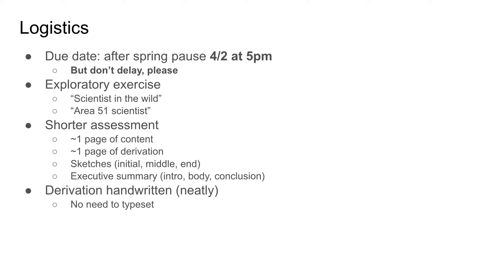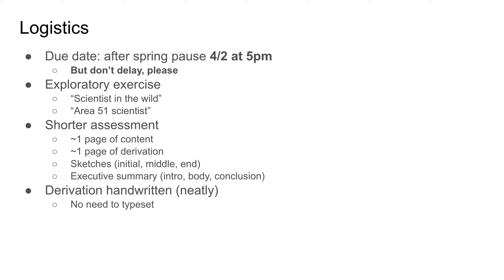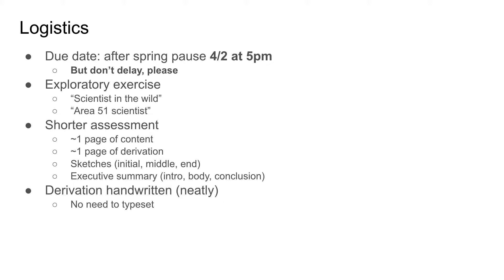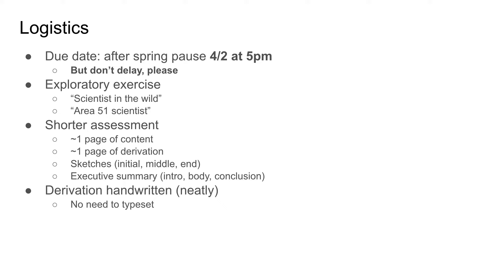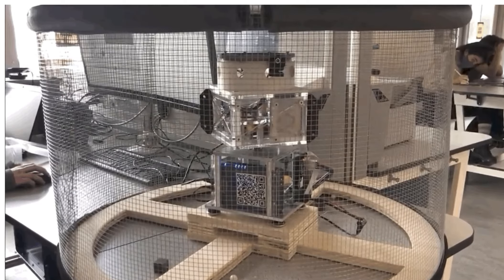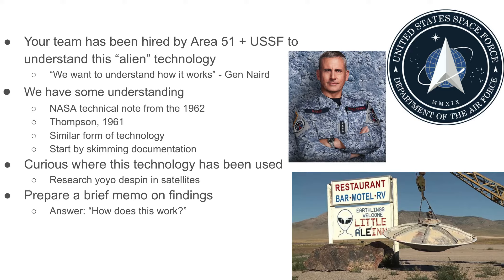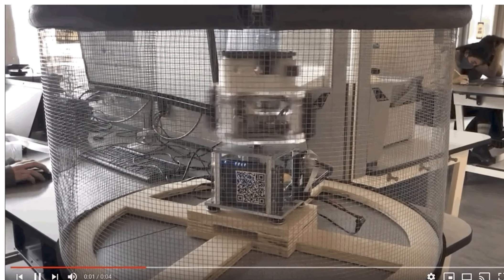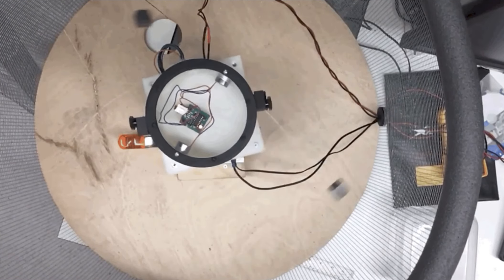Yoyo exercise introduction Spring 2021